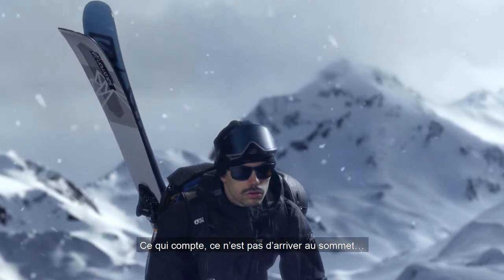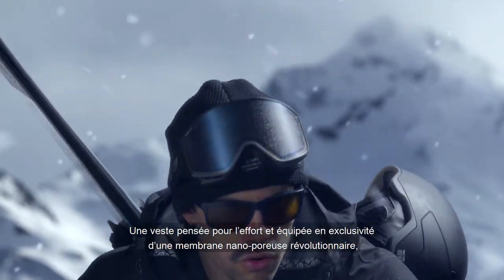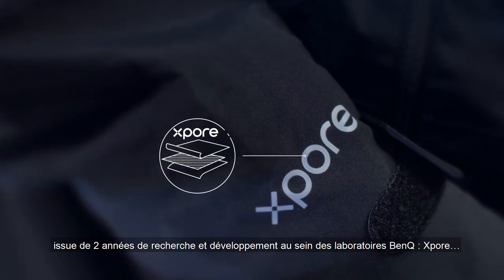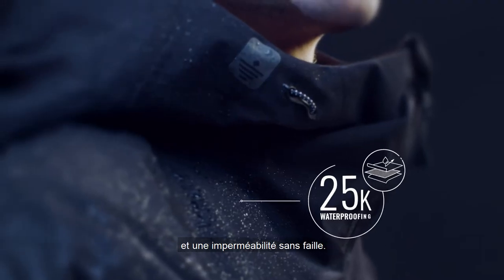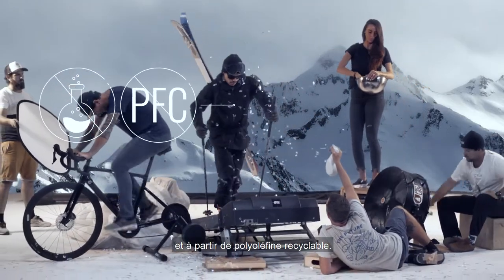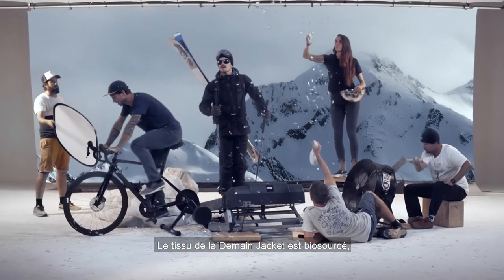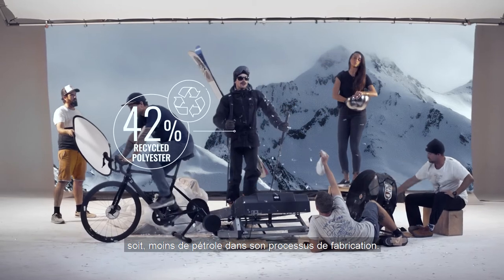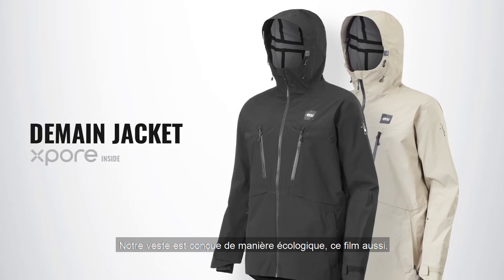Picture - Veste de ski DEMAIN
Une veste ultra performante et éco-responsable ! La Demain jacket 3 couches offre une légèreté et une respirabilité ciblée pour un ride à haute intensité. Elle comporte la toute nouvelle membrane Xpore nanoporeuse et eco-friendly : sans PFC et sans solvant, fabriquée à partir de polyoléfine recyclée.